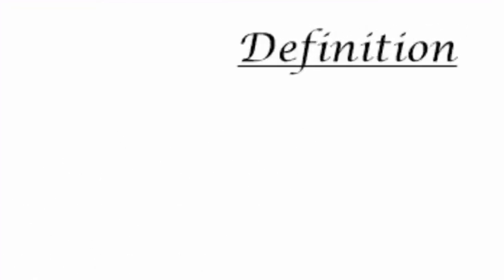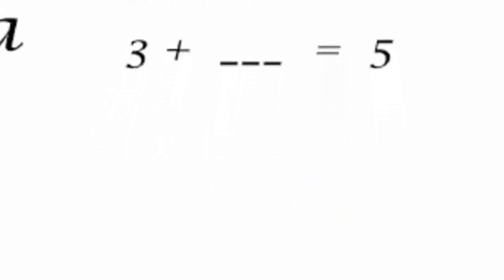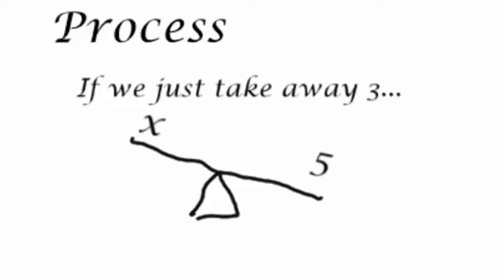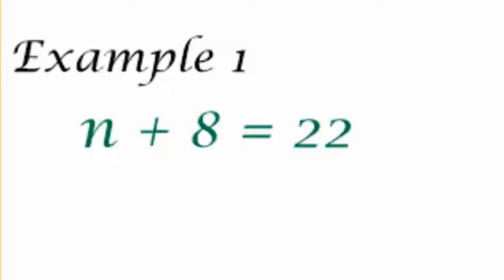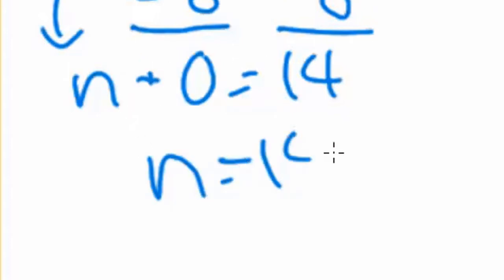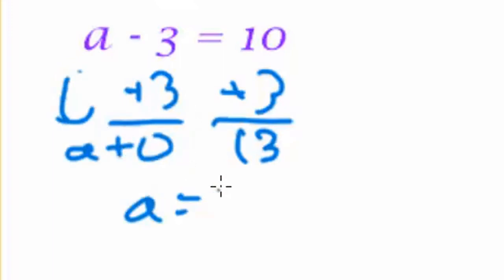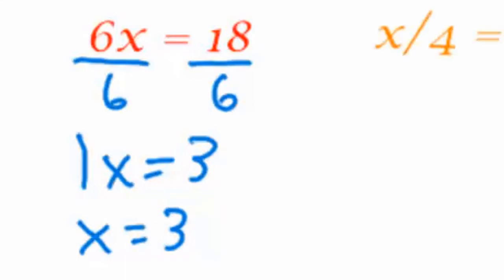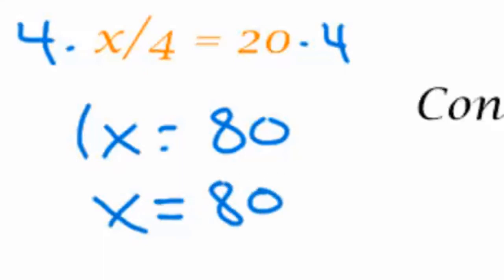Variables and Algebra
In this lesson we will learn some basic principles of Algebra, a complex but fundamental branch of mathematics.